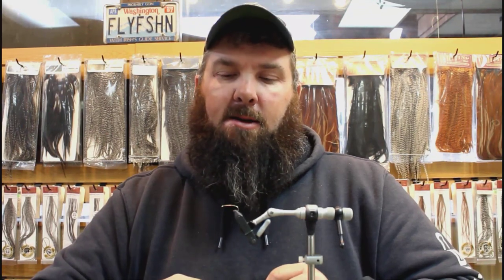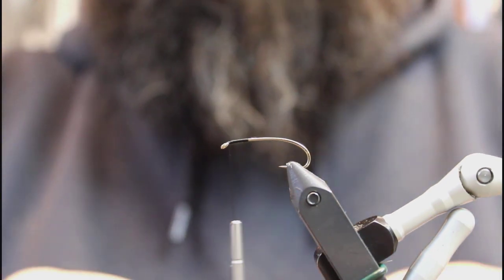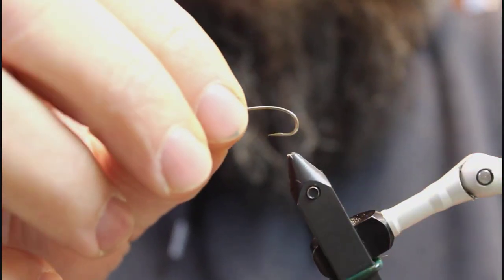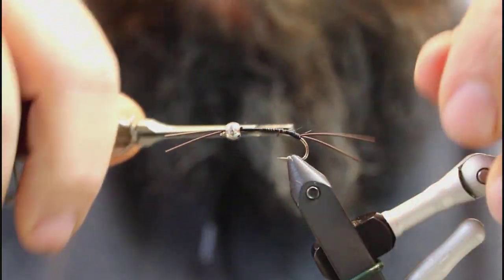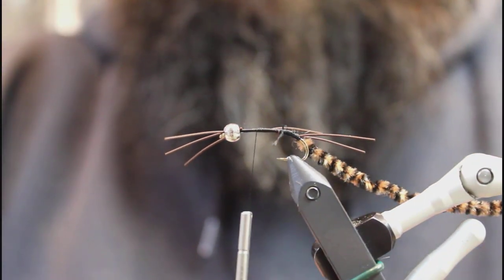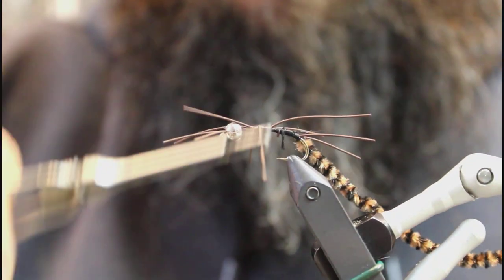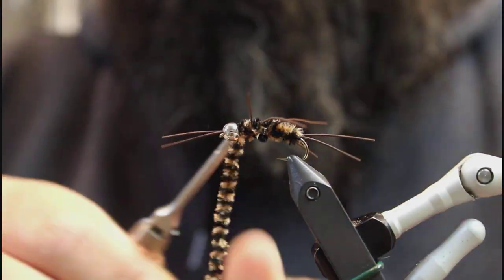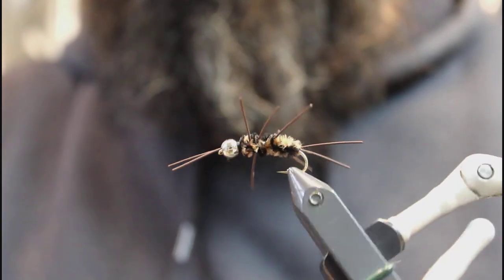The Girdle Bug Stonefly Nymph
The Girdle Bug Stonefly Nymph pattern is an effective and very popular fly used throughout the Pacific Northwest on rivers and streams.  Created and made popular in the 1960's, by legendary, Montana fly fishermen, Al Troth, on the Beaverhead and Big Hole Rivers to replicate Cranefly Larvae.

Here, Aron Larsen of WBFC shows you how to put this stonefly, cranefly or caddis larva pattern together.